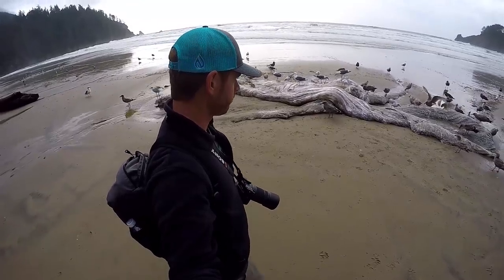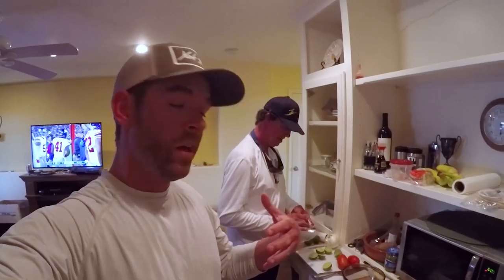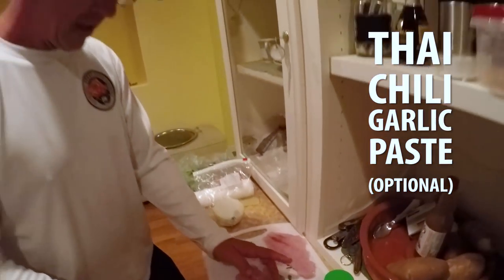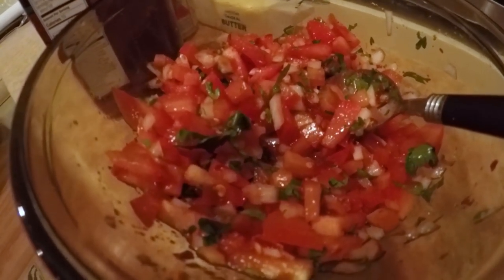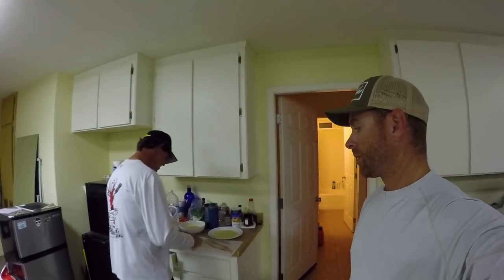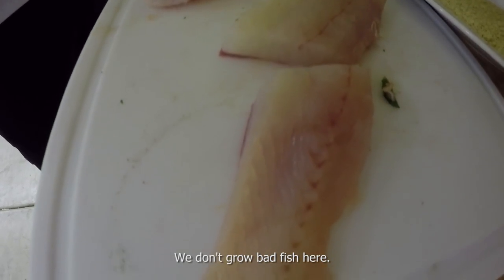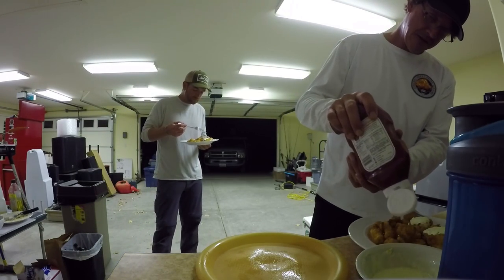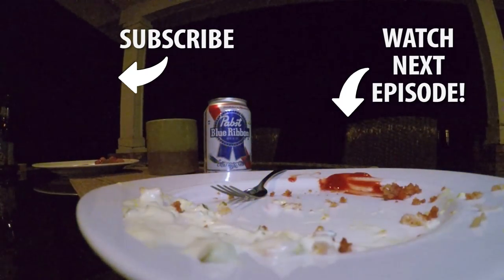Catch n Cook: Lingcod & Red Rockfish | FieldTrips VLOG Ep 5 | Field Trips with Robert Field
In this VLOG entry, John Kenny and I cook up the fish we caught in episode 5: my first lingcod and the red vermillion rockfish John caught. I've never eaten either fish, so we decide to make fish 'n chips with the ling and ceviche with the red vermillion. Both of these species are DELICIOUS.

Comment below with what type of content you'd like to see in future VLOG episodes, ask me any questions you have or tell me a great way to cook up my next catch!

Next up I'll be heading offshore with John again, this time in a place called Leffingwell, to try to scratch my own red vermillion off the list.

Follow John on Instagram: @jk_cckf